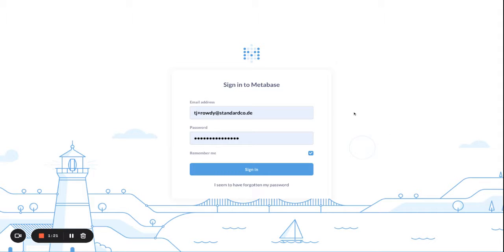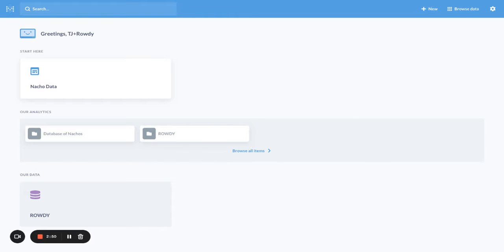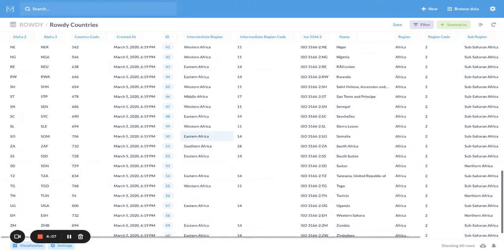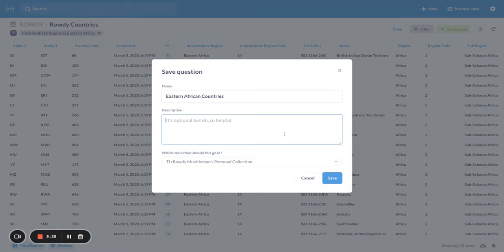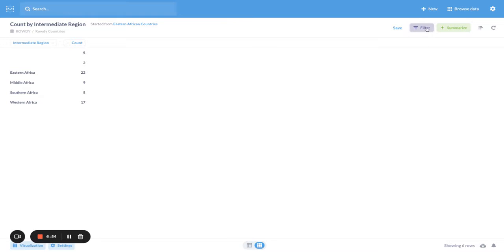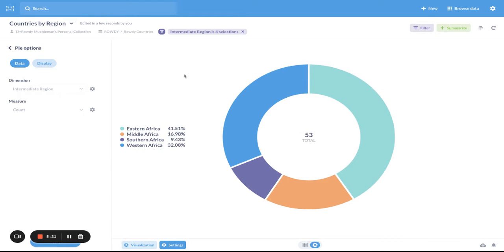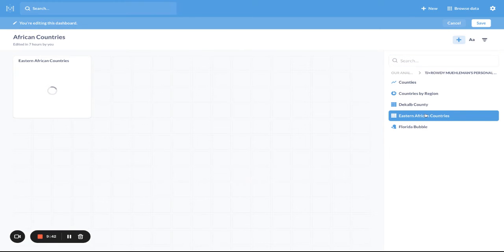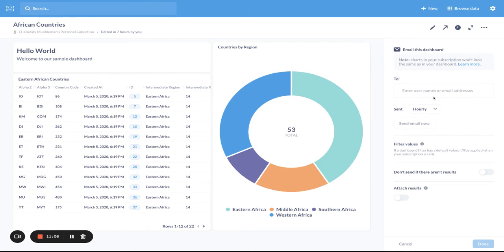Metabase Tutorial - Orientation: Back to Basics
TJ Muehleman takes it back to the basics and walks you through logging in, some simple data searches, and creation of dashboards.  If you're new to Metabase and need some help getting started, look no further!

Let's Talk.